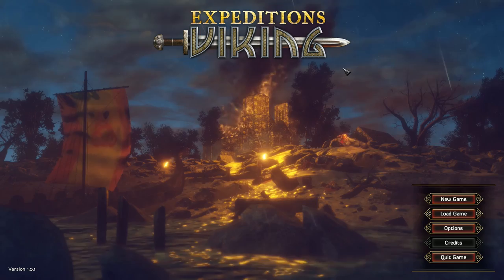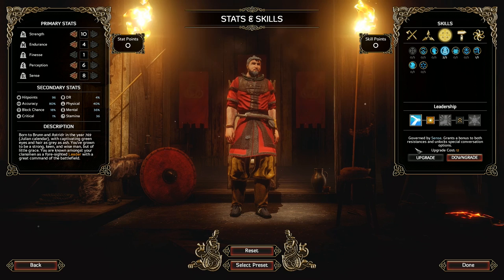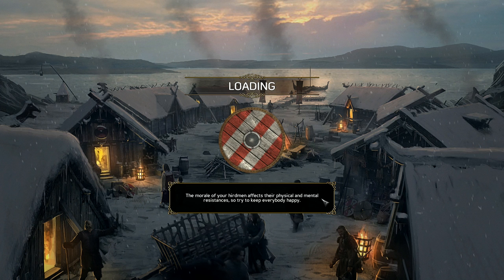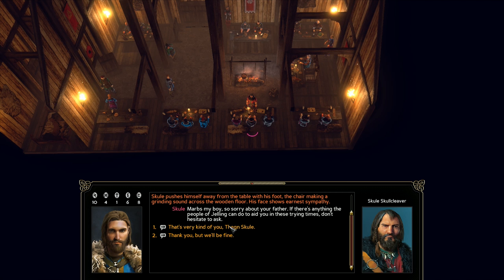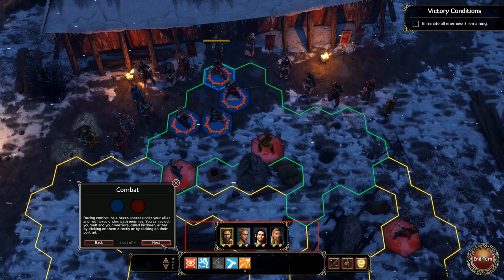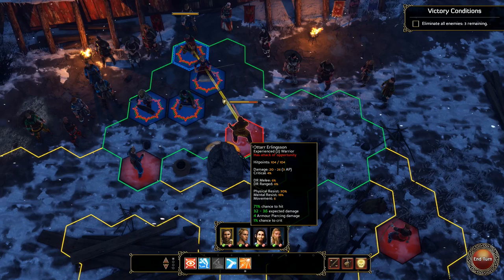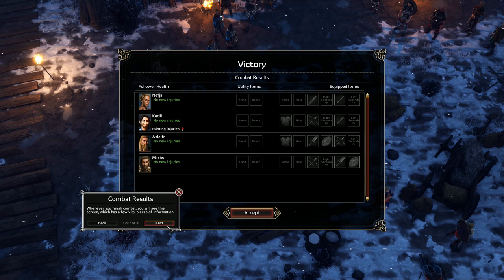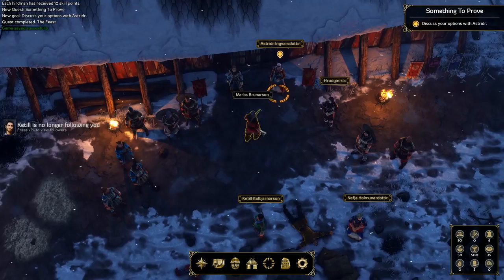Viking Life | Let's Play Expeditions Viking - Part 1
Expeditions: Viking is a party-based RPG with turn-based tactical combat, where you play as a newly appointed chieftain of a Viking clan.